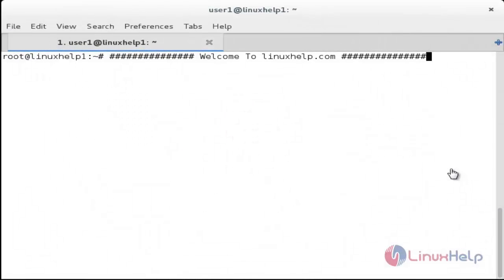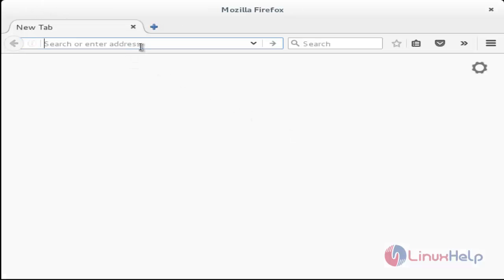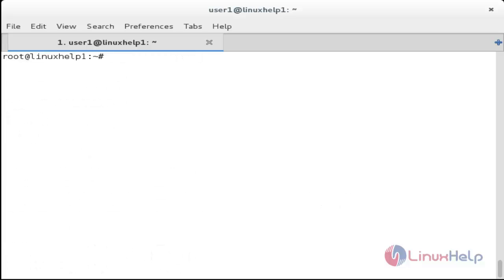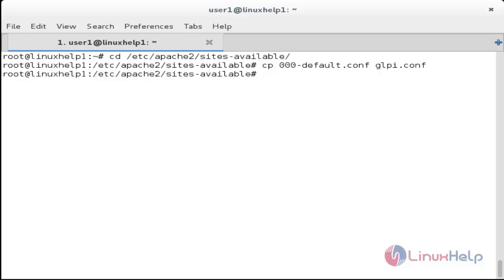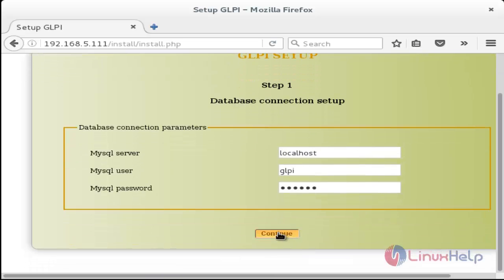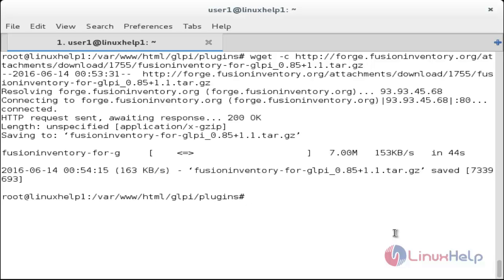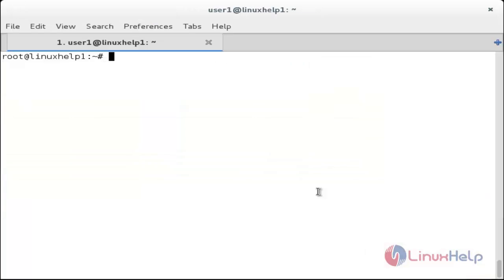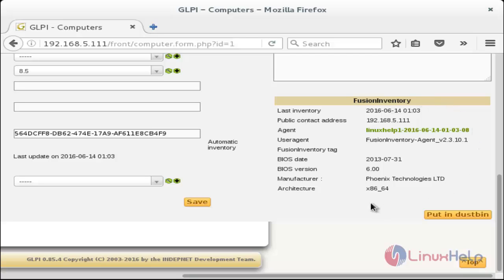How To Install GLPI Tool in Linux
This video explains how to Install and configure of GLPI tool. It is an important information-resource management software to track company resources.